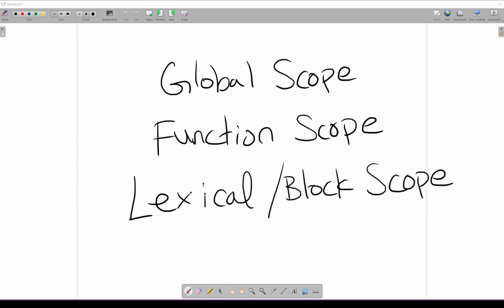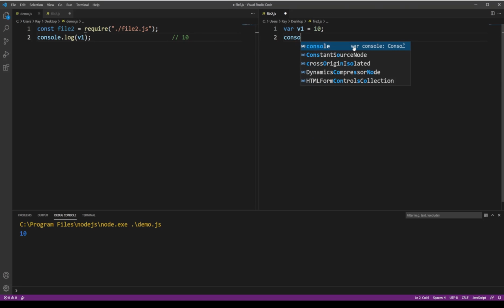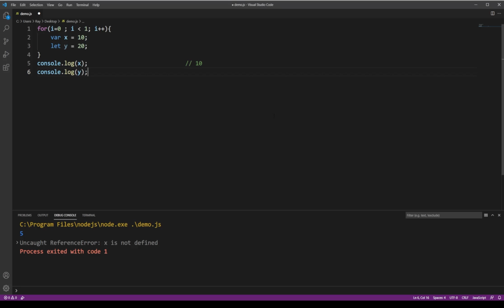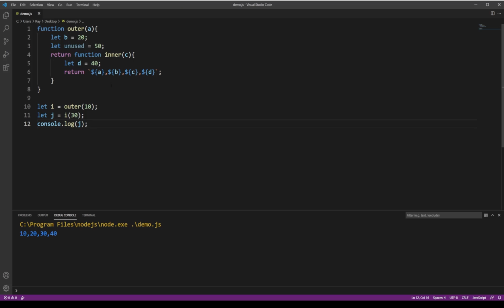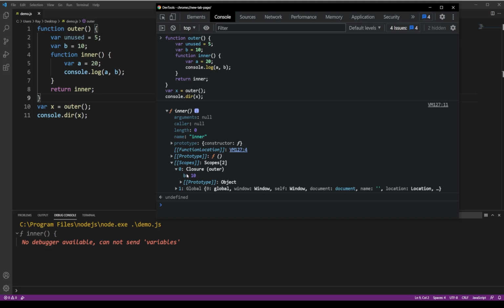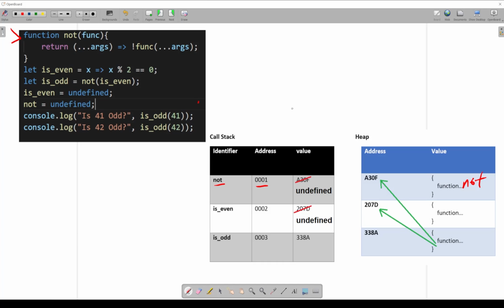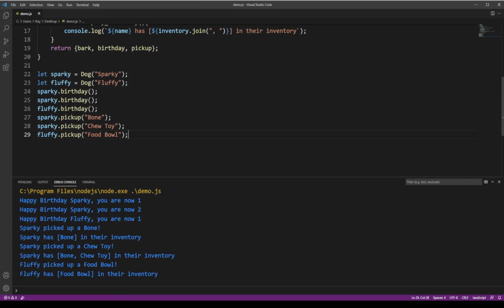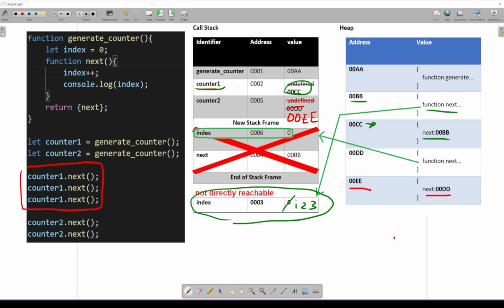JS Memory Management Part 2: Scopes and Closures